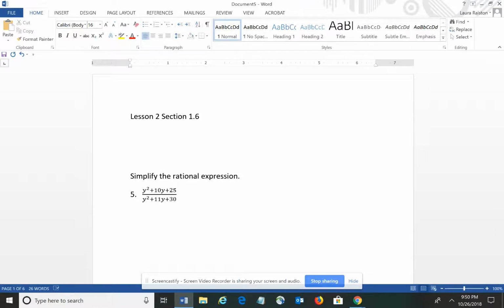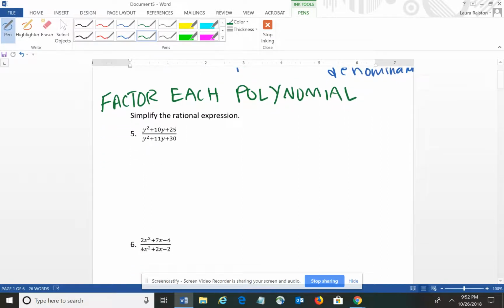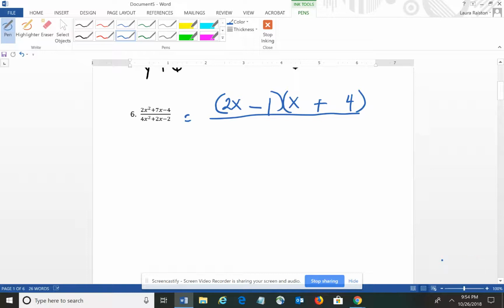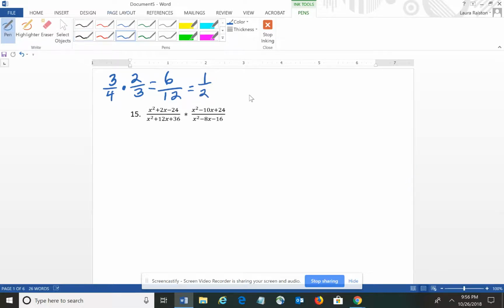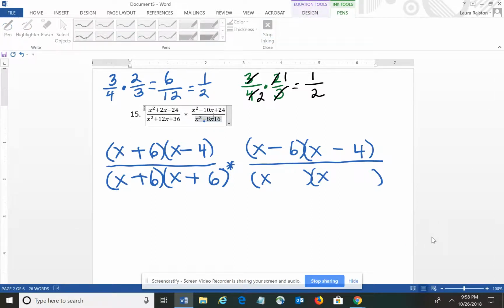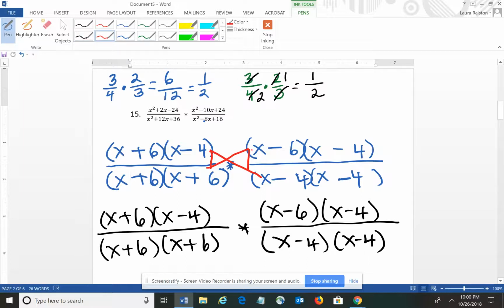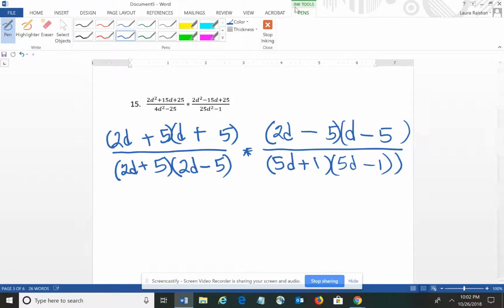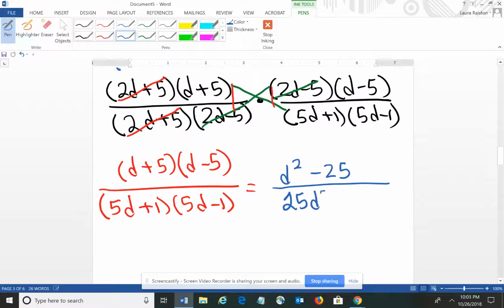Lesson 2 Section 1.5 Part One Homework